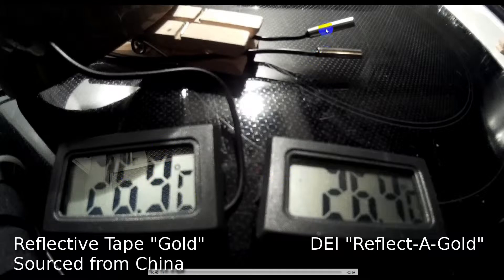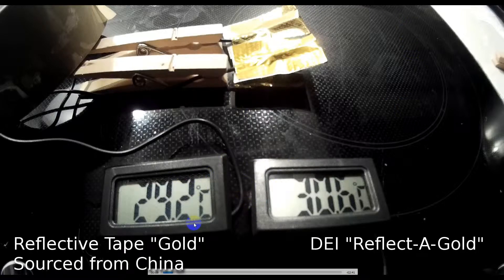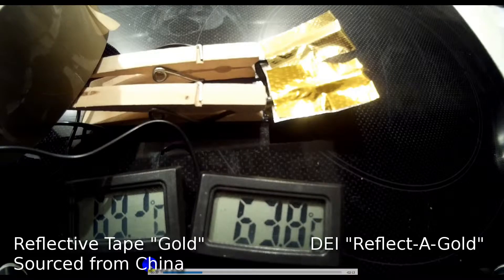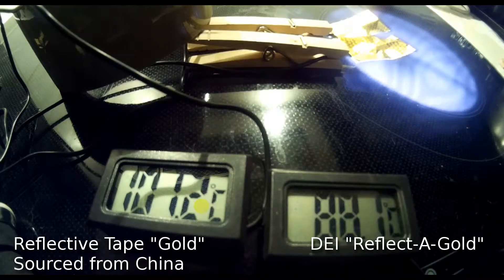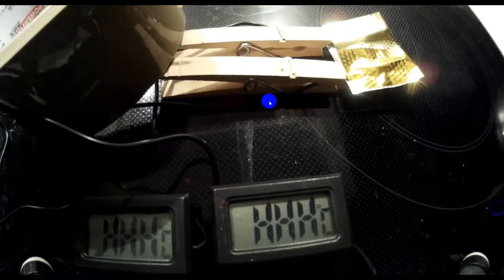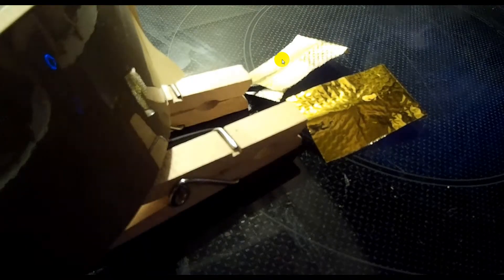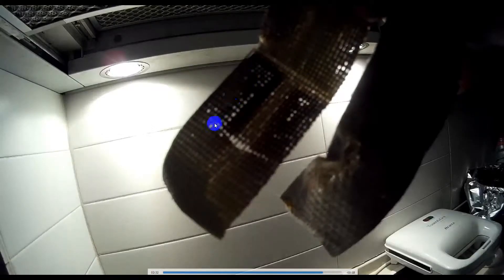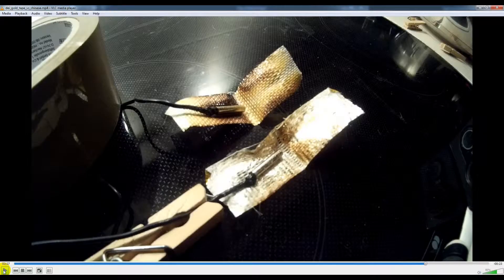DEI Gold Tape vs Unbranded Gold Tape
I wanted to know if there was any difference between DEI gold tape and the cheap unbranded gold tape you see on ebay. This video shows the test and what I found out.

Time Stamps (Click the time to go to that part of the video)
0:00 Intro (Warning - Horrible video footage)
0:28 Wanted to know if there was any difference between the DEI gold tape (Reflect A Gold) and the Chinese gold tape
0:38 How the comparison test was done
1:15 Hob switched on. Chinese tape gains temp faster
1:43 Appearance of the two tapes. DEI has a richer, darker gold colour but both tapes look gold. DEI looks nicer
2:06 Exceeding temp limit
2:38 Chinese gold tape starts to fume
2:54 Summary - The inside of the tapes after the test
3:26 Tapes help up to light
3:47 Takeaways
4:10 Up to 100 Celcius
4:25 Extreme temps
5:00 Whole test from start to finish.